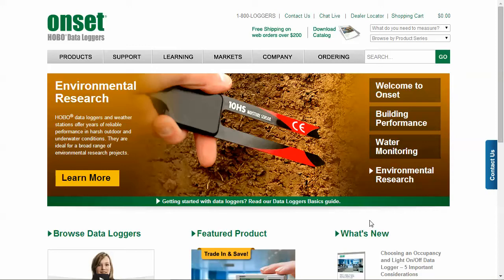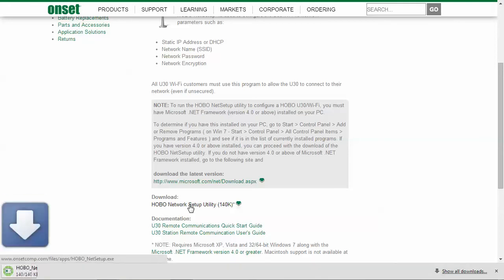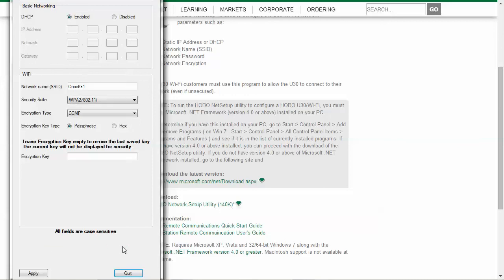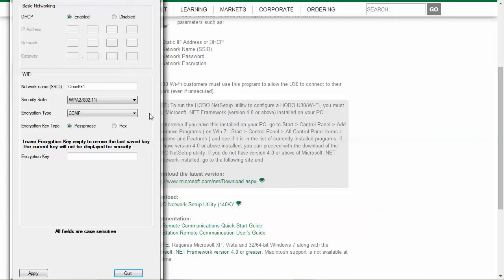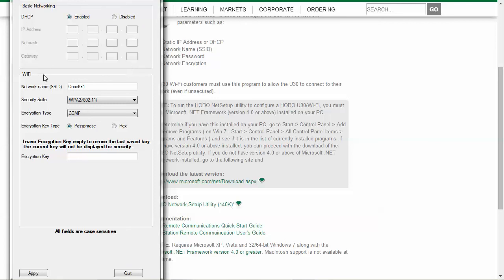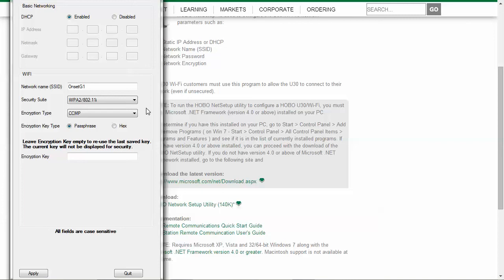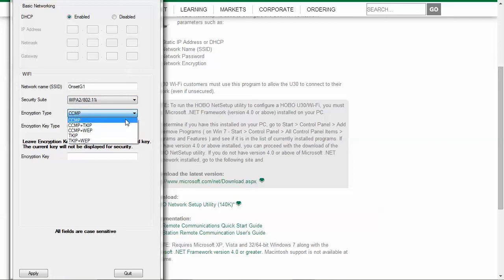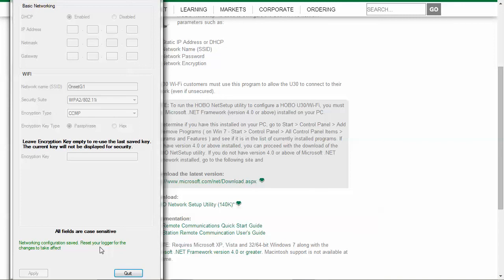How to configure the HOBO U30 WiFi to communicate to the internet via your network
This video will show you how to configure the HOBO U30 station WiFi configuration to communicate to the internet via your network. For more information about HOBO U30 Data Loggers